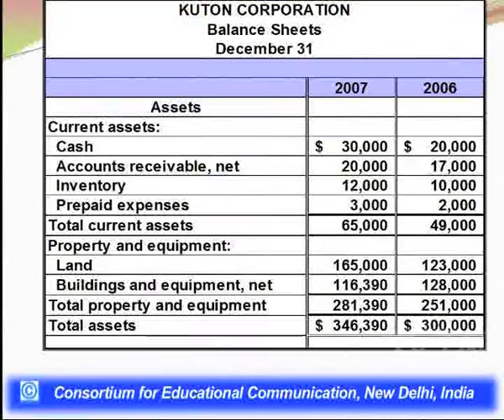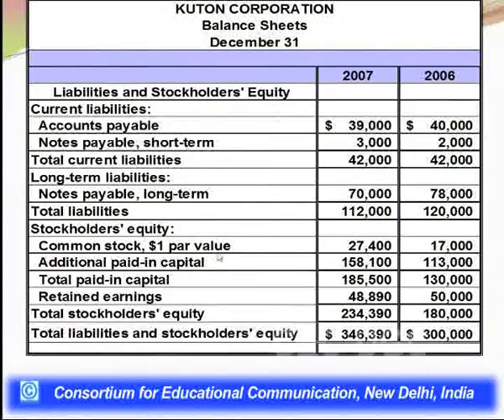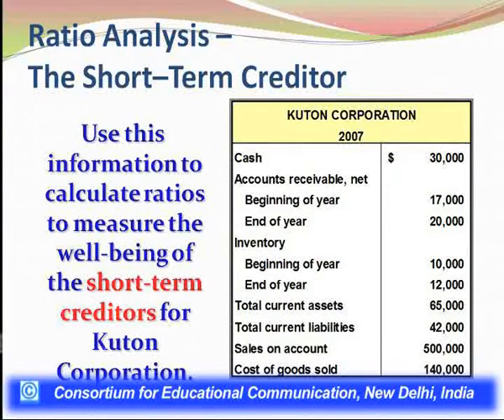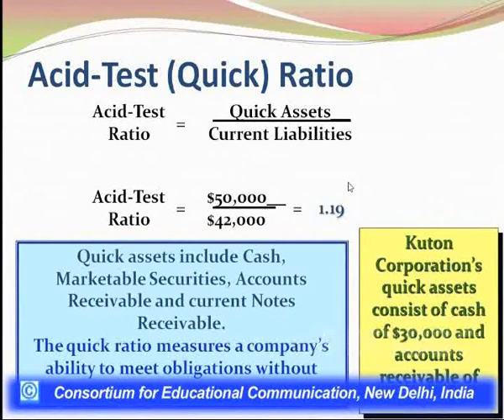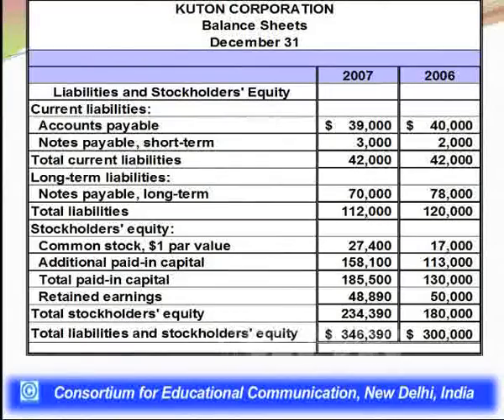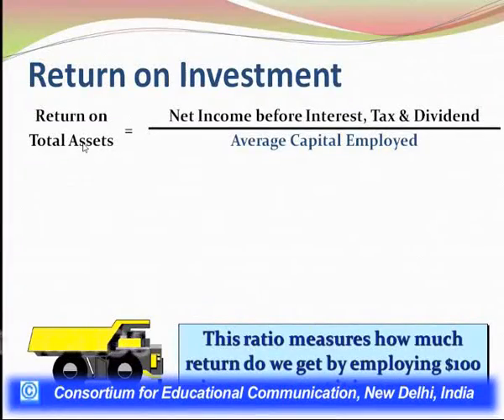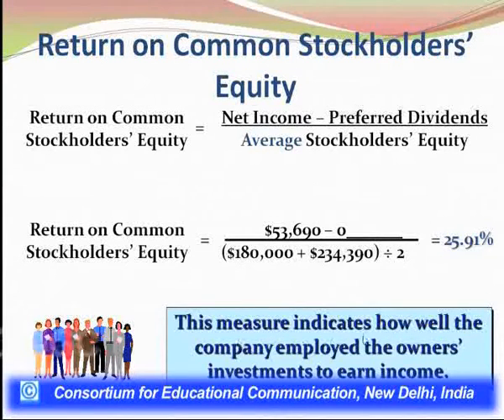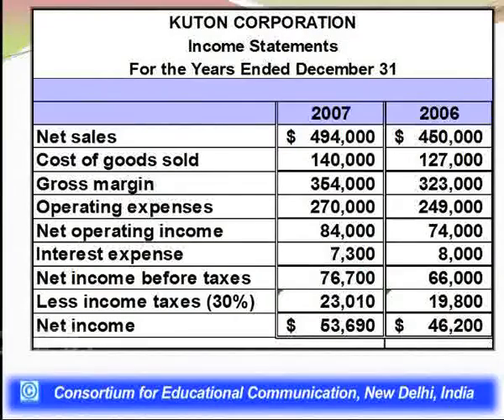Application of Ratio Analysis for Liquidity Assessment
This Lecture talks about Application of Ratio Analysis for Liquidity Assessment